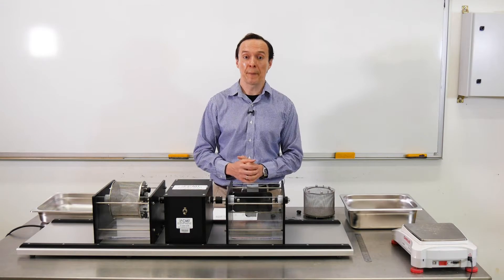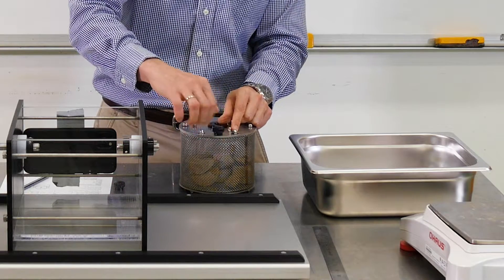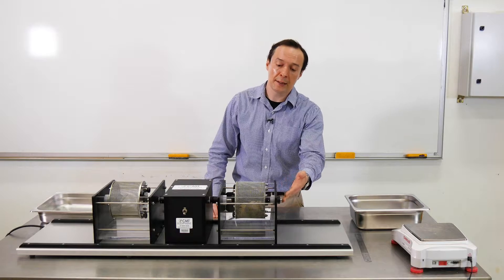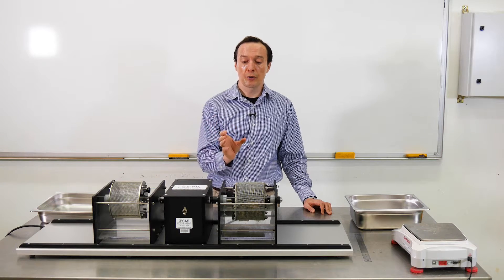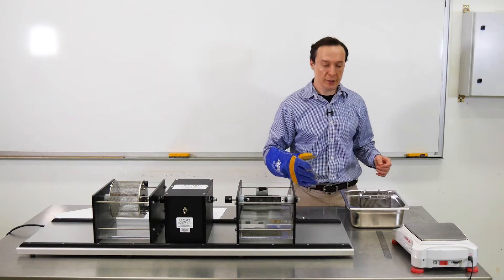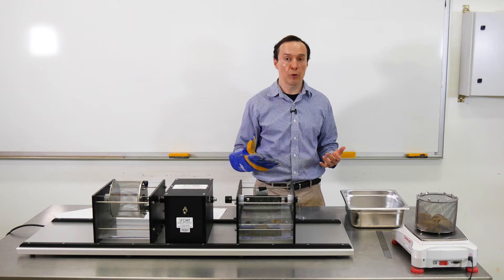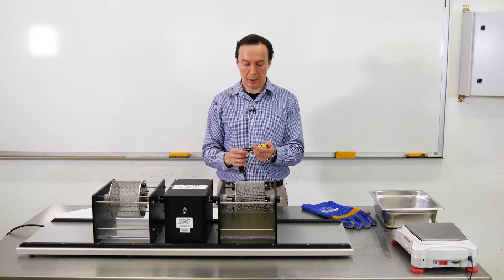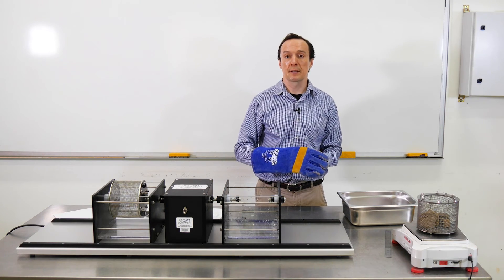Slake Durability Test | Procedure, Measurements, Calculations and Classification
Testing procedure, measurement, calculations and classifications are given below.
This test is performed on rock to estimate its durability to weathering (mechanical disturbance and effect of water). For this test, about 500g of rock samples/pieces (each about 40-60g) are used. The slake durability index obtained for the second cycle is used to classify rock.

Test measurements and calculations from the test in this video are as follows:
Mass of empty drum (m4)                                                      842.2 g
Mass of drum with rock sample (m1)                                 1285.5 g
Mass of drum with dried rock after 1st cycle (m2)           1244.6 g
Mass of drum with dried rock after 2nd cycle (m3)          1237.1 g

Calculations of slake durability index for 1st (Id1) and second (Id2) cycles:
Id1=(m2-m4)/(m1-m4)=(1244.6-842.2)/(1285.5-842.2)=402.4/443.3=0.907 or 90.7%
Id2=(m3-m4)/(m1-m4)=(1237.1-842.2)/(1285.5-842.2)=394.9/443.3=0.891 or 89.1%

Based on Id2, durability of this rock is 'Medium High' (see the table below).

Classification table based on slake durability index
Durability                          Id1                           Id2
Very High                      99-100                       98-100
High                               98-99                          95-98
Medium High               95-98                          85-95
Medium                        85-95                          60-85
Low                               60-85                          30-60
Very Low                     less than 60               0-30

Reference: Franklin, J. A., & Chandra, R. (1972, May). The slake-durability test. In International Journal of Rock Mechanics and Mining Sciences & Geomechanics Abstracts (Vol. 9, No. 3, pp. 325-328). Pergamon.